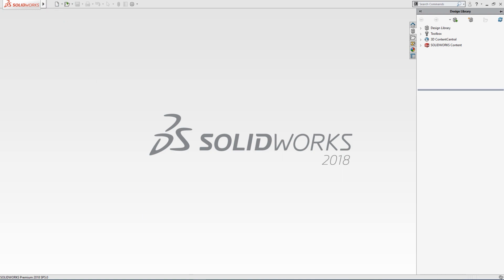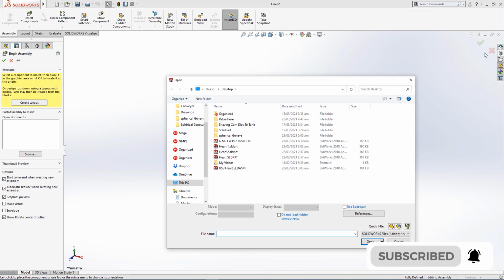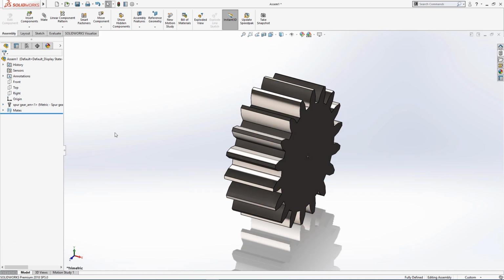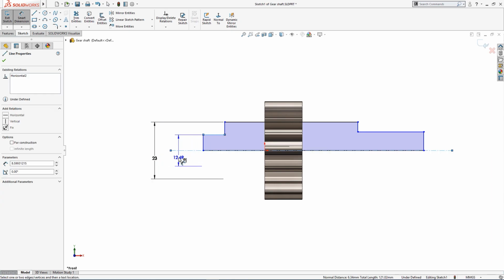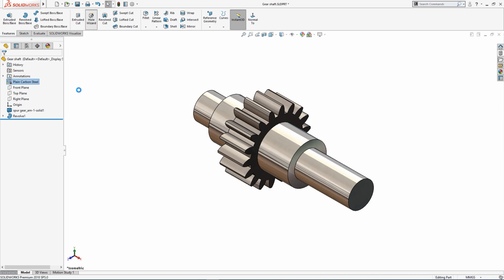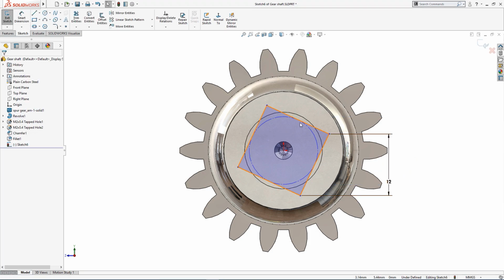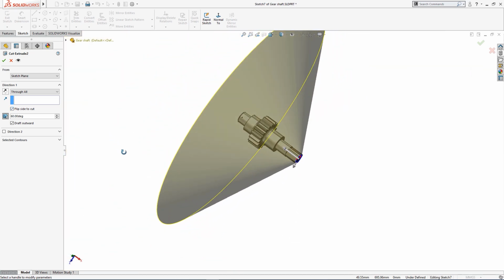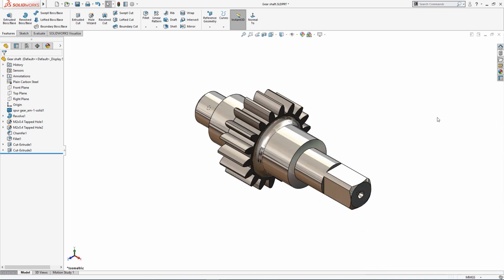SolidWorks Exercise 30 | SolidWorks Tutorial | SolidCad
In this Solidworks Exercise, We will learn to model a "Simple Part" in Solidworks using Spur Gear, Revolve Boss/Base, M2 Tapped Hole, Hole Wizard, Cut Extrude, Chamfers and Fillets. We will Section View the part in the end to see the inside of the model.

Rendered with Solidworks Visualize 2018

My SolidWorks Tutorials will cover the following aspects of Designing and Modelling:
-Product Design
-Sketches
-Features
-Assemblies
-Surface Modelling
-Sheet Metal
-Mechanical Parts
-Others